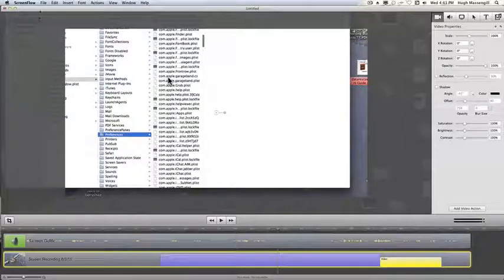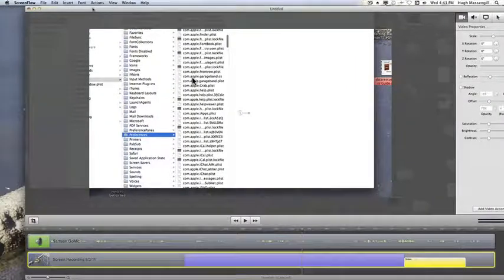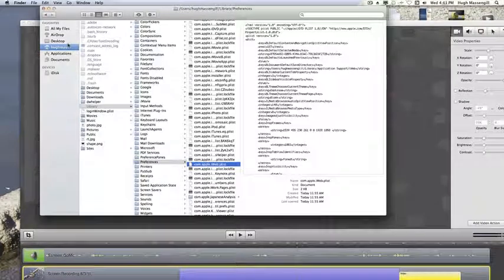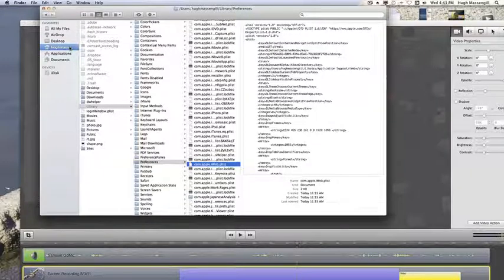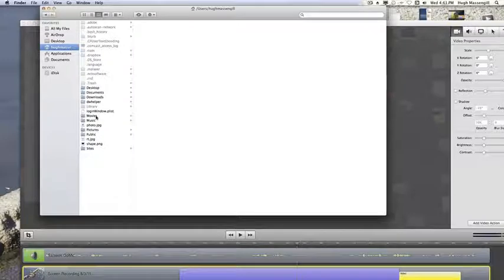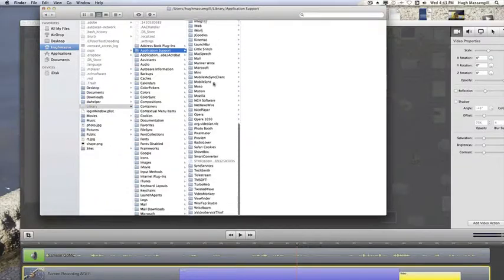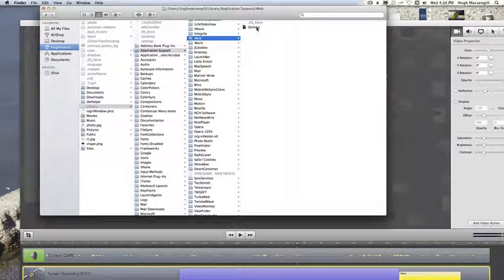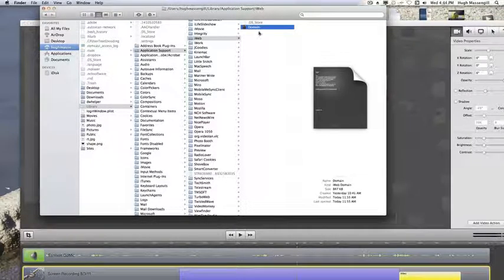finding iWeb's domain sites file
this shows how an iWeb user can find and manipulate their domain sites file.